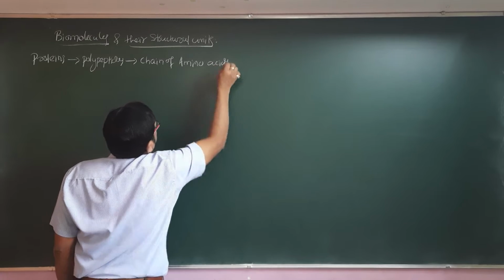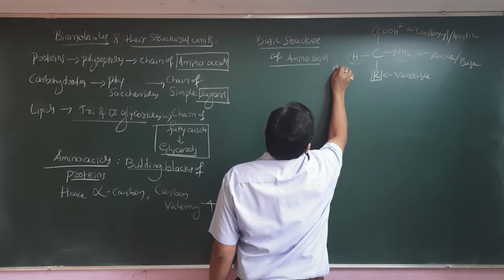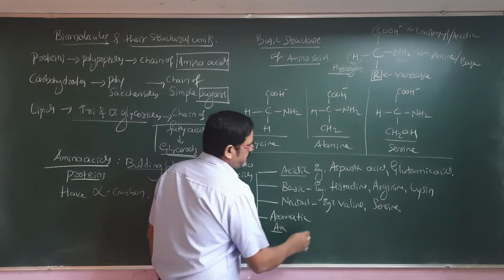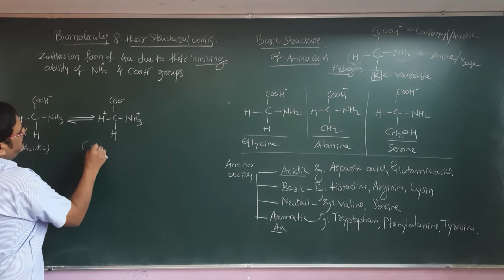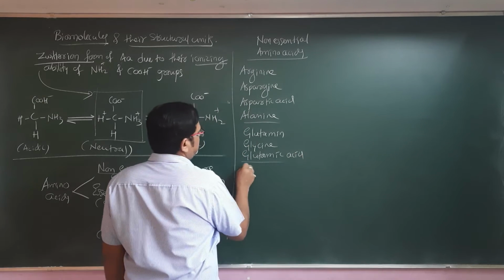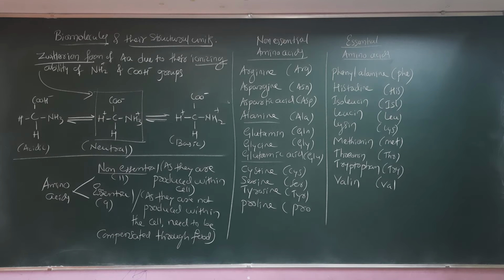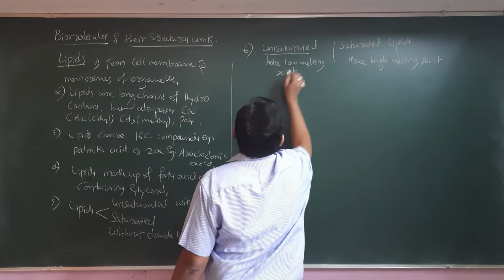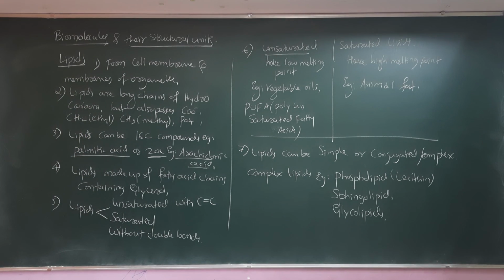Zoology Jr Lecture 72 Biomolecules 3 Amino acids Fats